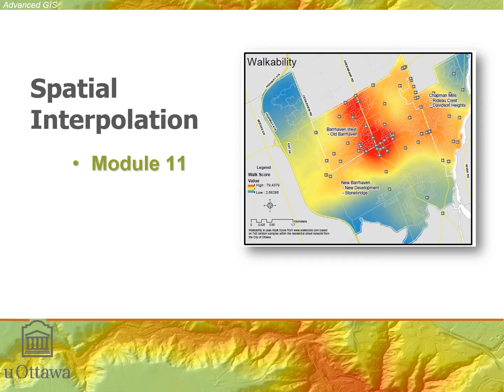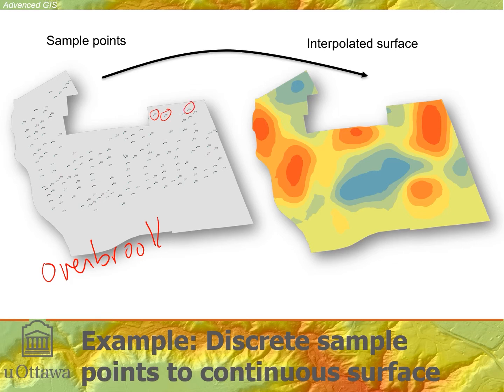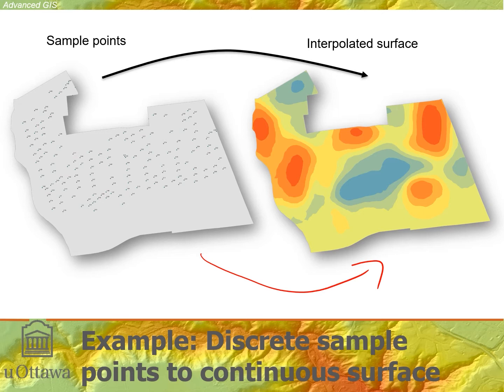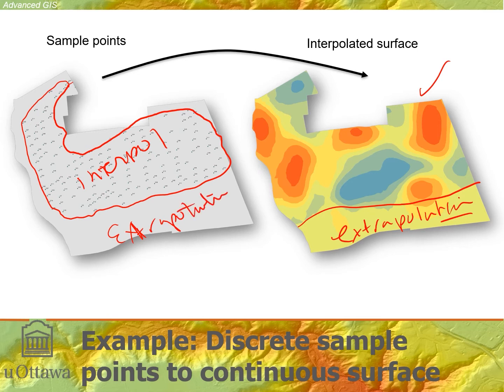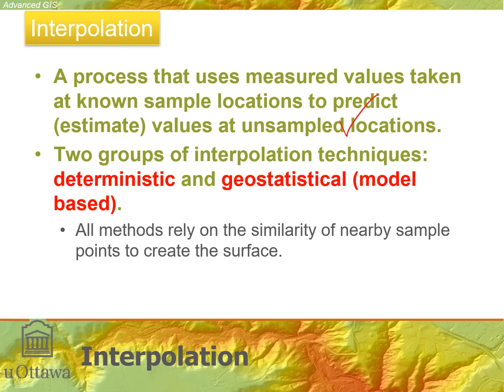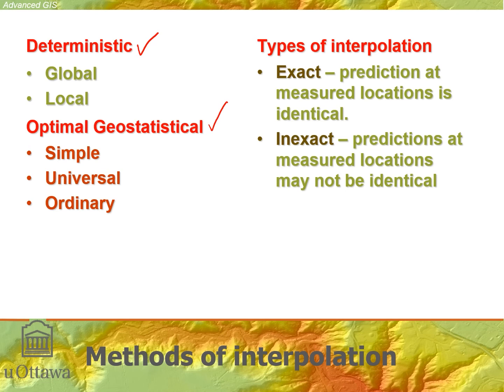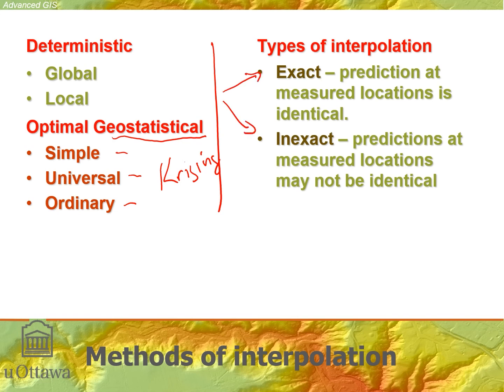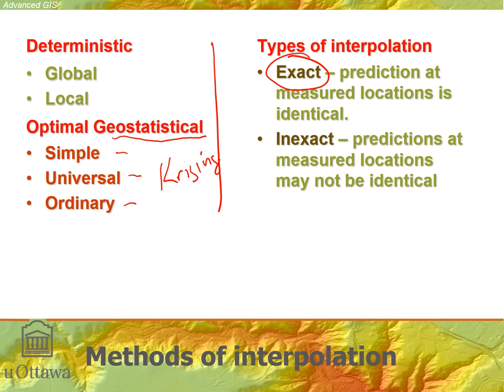M11A Introduction to Spatial Interpolation